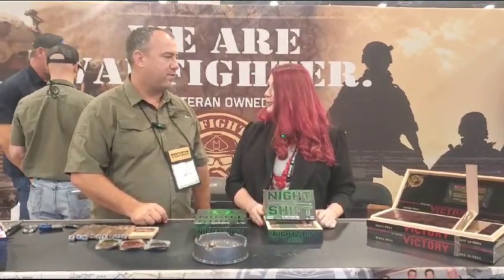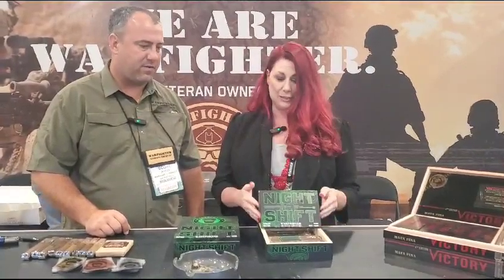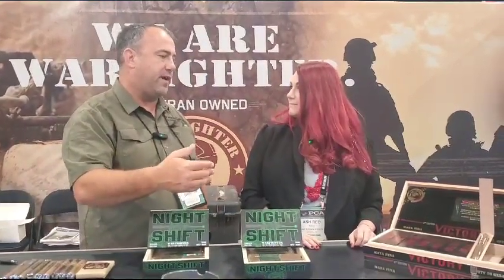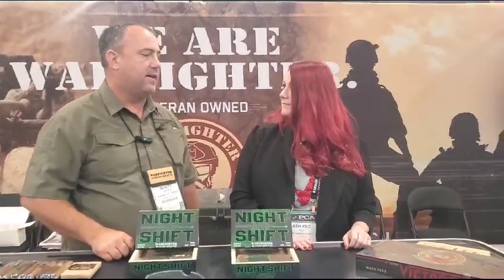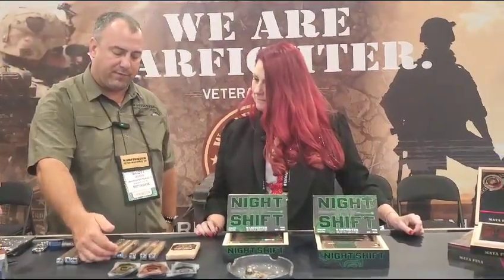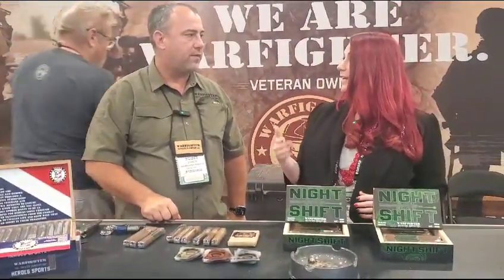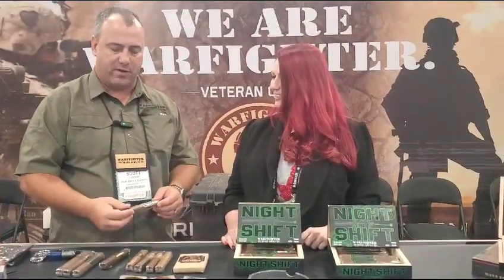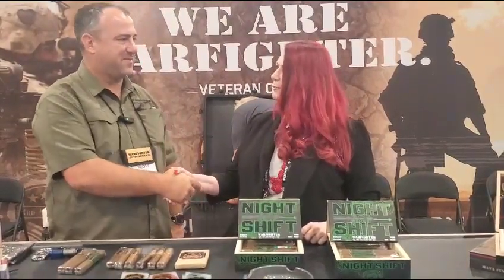Ash Red sits down with Warfighter Cigars at PCA 2023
Leaf n Grain Society:
Your cigar, cigar pairings, beverage, food, and news headquarters